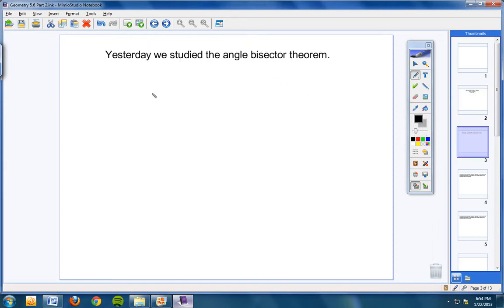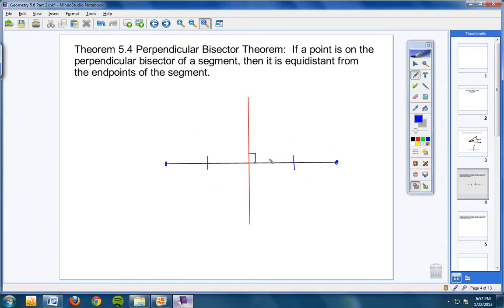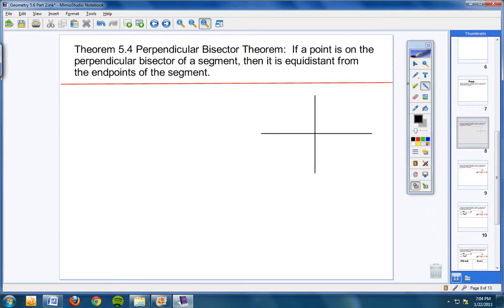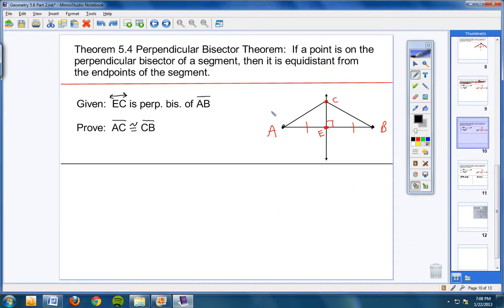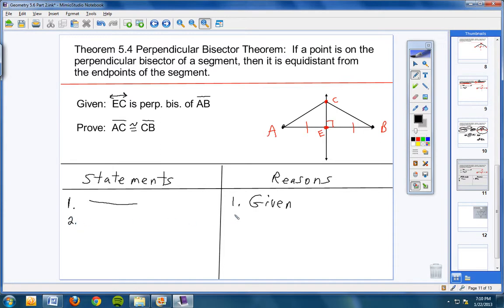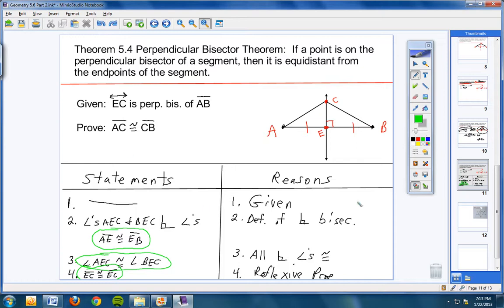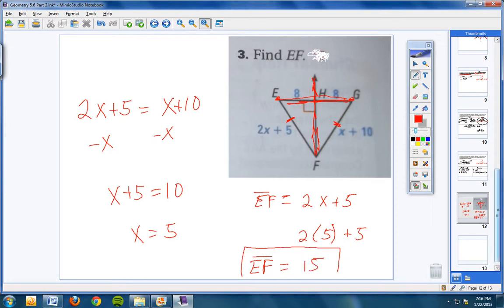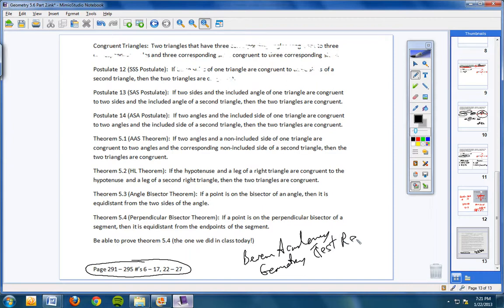Berean Academy Geometry 5 6 Part 2